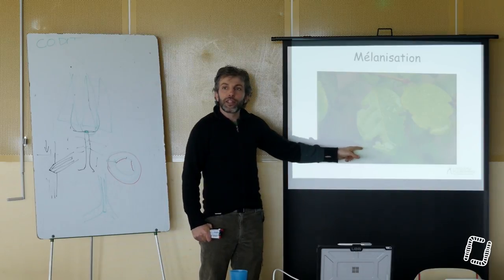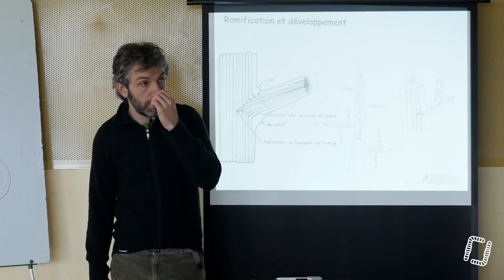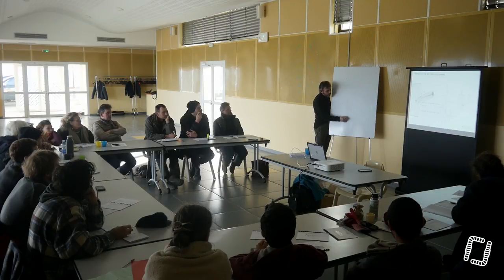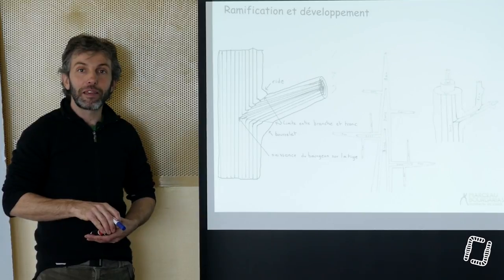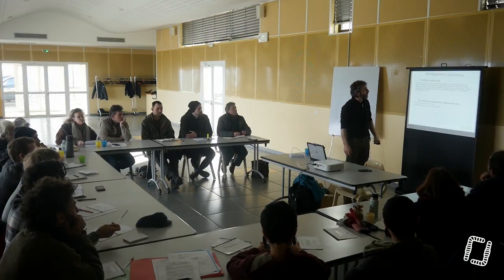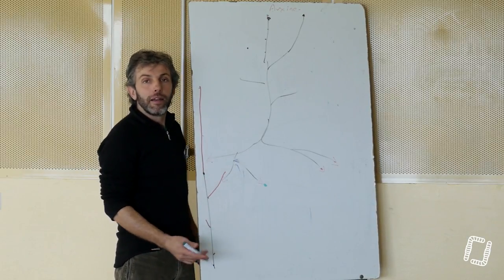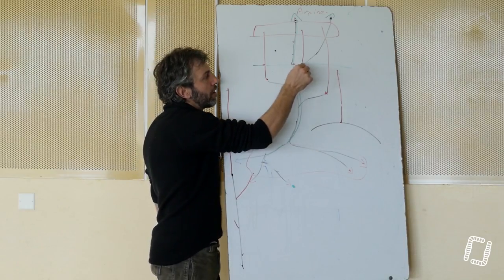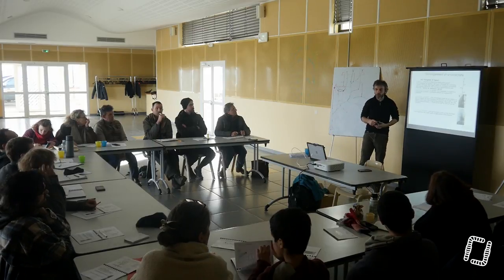6/27 - M.BOURDARIAS - Taille Naturelle des Arbres Fruitiers - La Mélanisation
6/27 - M.BOURDARIAS - Taille Naturelle des Arbres Fruitiers - La Mélanisation

Aujourd'hui, une formation par le maître des tailles d'arbres, Marceau BOURDARIAS ! De la théorie à la pratique, vous découvrirez tous les secrets de ses techniques !